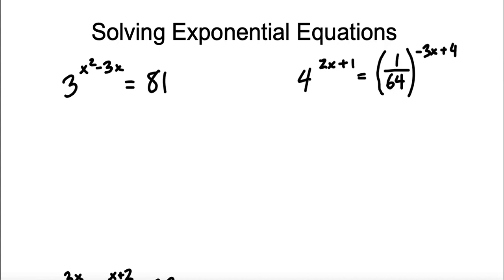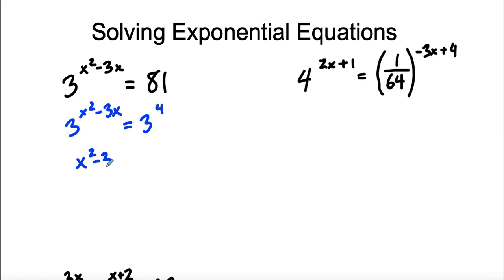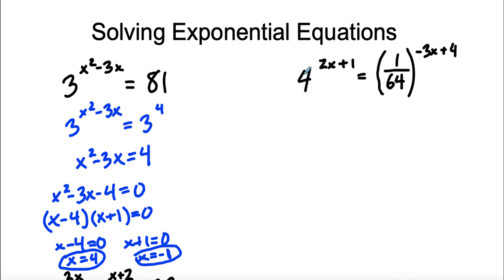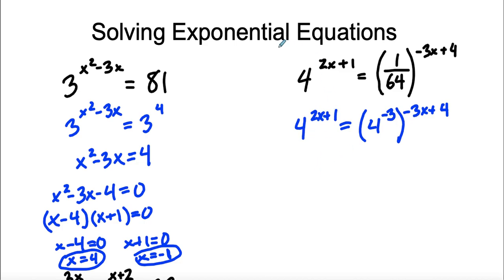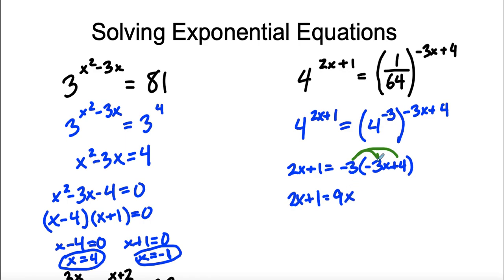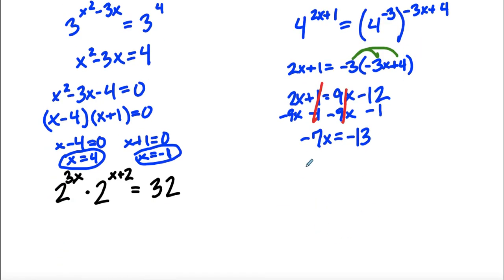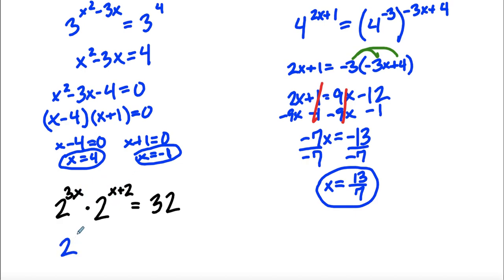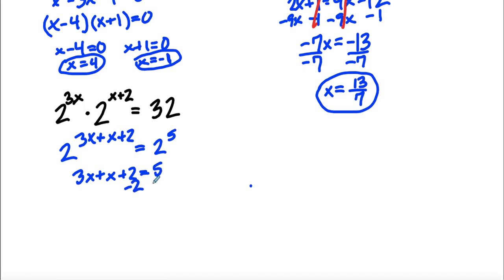Solving Exponential Equations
How to solve exponential equations by finding the same base and setting the exponents equal to each other.